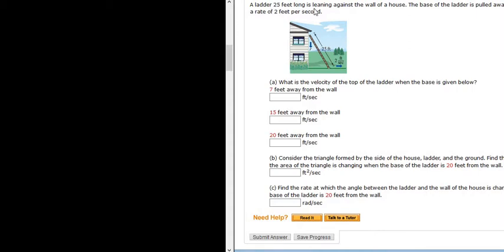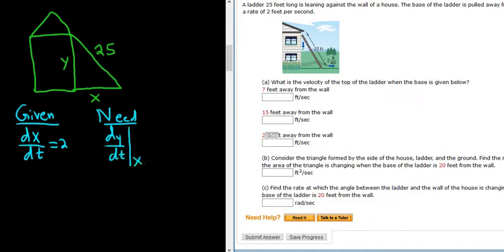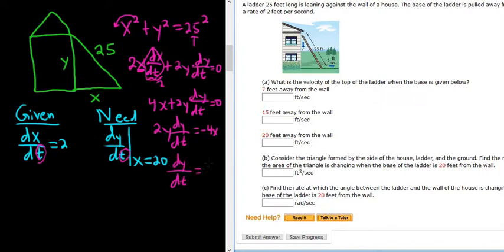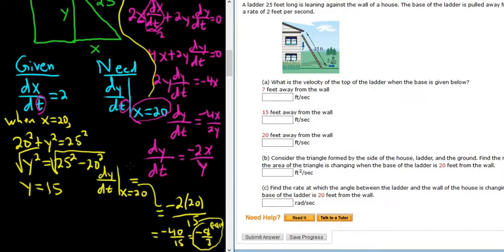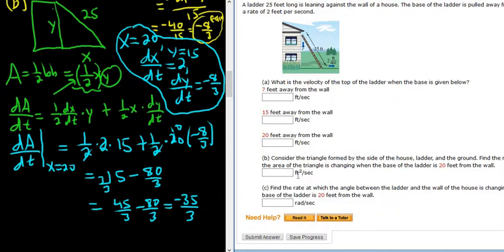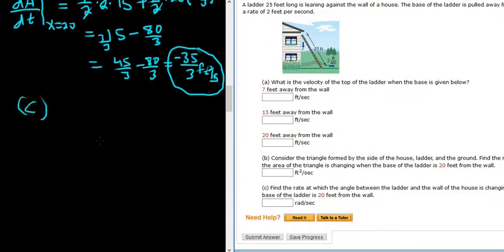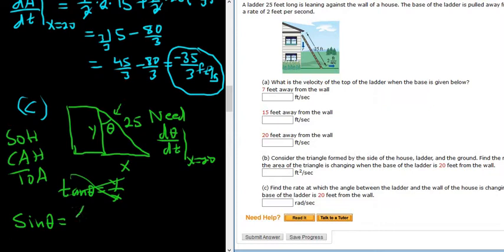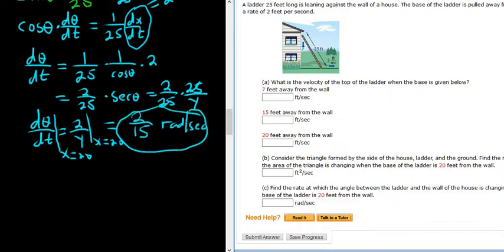Relates Rates Ladder Problem Area of a Triangle and Angle